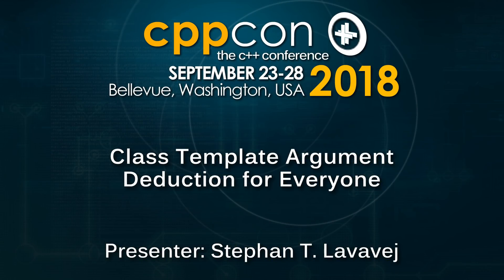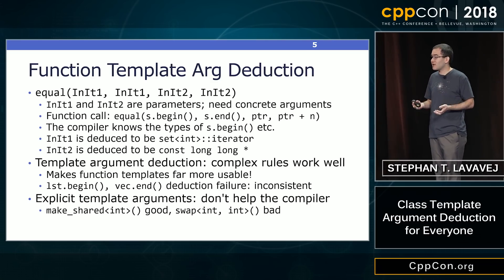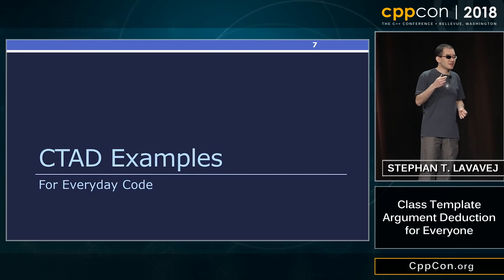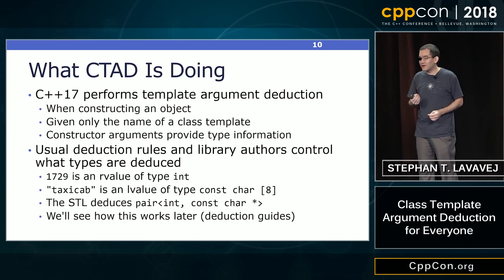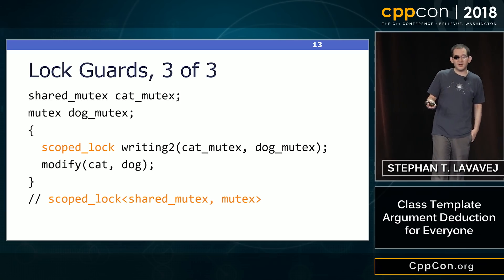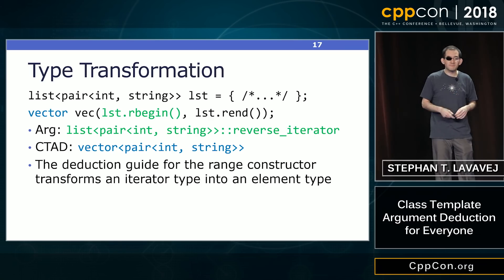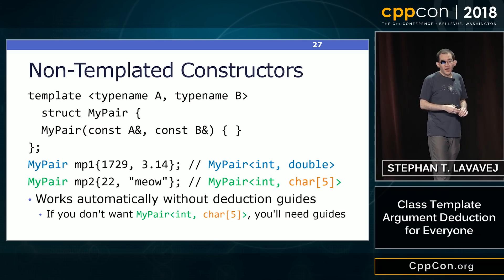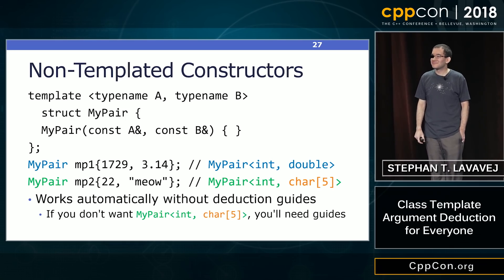CppCon 2018: Stephan T. Lavavej “Class Template Argument Deduction for Everyone”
Class Template Argument Deduction (CTAD) is a C++17 Core Language feature that reduces code verbosity. C++17's Standard Library also supports CTAD, so after upgrading your toolset, you can take advantage of this new feature when using STL types like std::array, std::greater, std::pair, and std::vector. Class templates in other libraries and your own code will partially benefit from CTAD automatically, but sometimes they'll need a bit of new code (deduction guides) to fully benefit. Fortunately, both using CTAD and providing deduction guides is pretty easy, despite template metaprogramming's fearsome reputation!

This presentation will contain three parts: using CTAD in everyday code, providing deduction guides in library code, and understanding corner cases. For everyday code, we'll explore how CTAD makes using the STL easier, eliminating annoying angle brackets filled with redundant info. All programmers, from beginners to experts, will benefit from typing and reading less code. Next, for library code, we'll see how to distinguish situations where CTAD automatically works versus those where deduction guides are needed, and how to write those guides. Finally, we'll examine some corner cases that illustrate how CTAD works in complicated scenarios, including issues recently resolved in the Standard.
Stephan T. Lavavej, Microsoft
Principal Software Engineer

Stephan T. Lavavej is a Principal Software Engineer at Microsoft, maintaining Visual C++'s implementation of the C++ Standard Library since 2007. He also designed a couple of C++14 features: make_unique and the transparent operator functors. He likes his initials (which people can actually spell) and cats (although he doesn't own any).